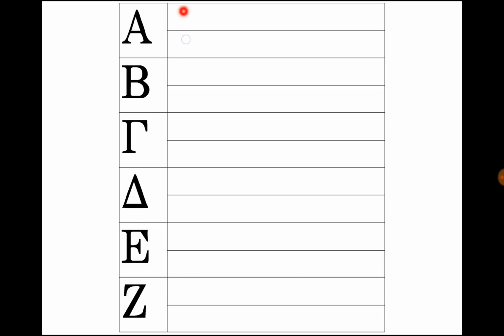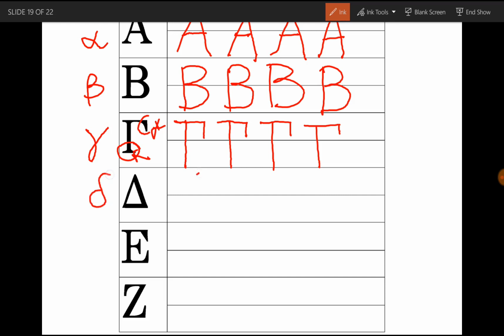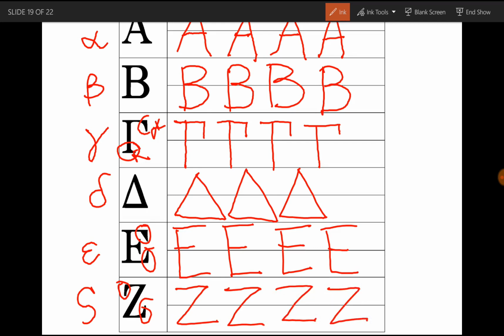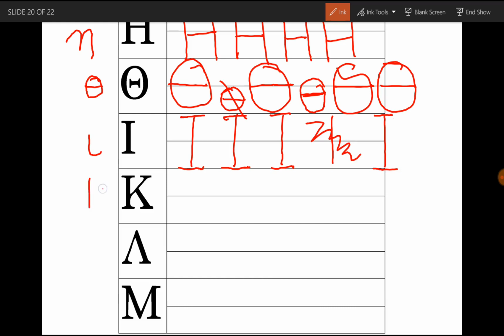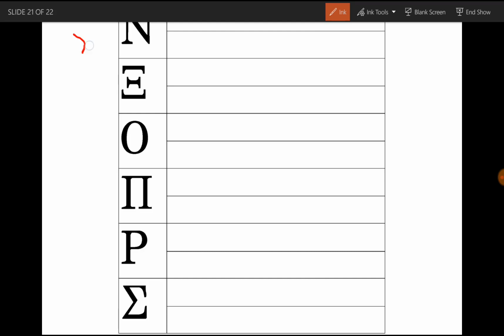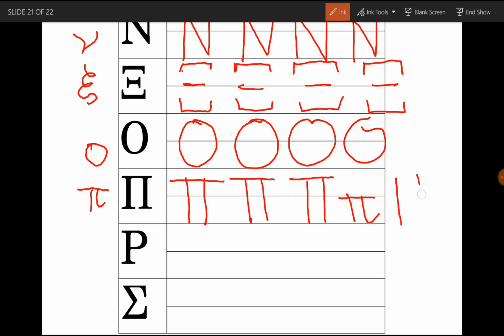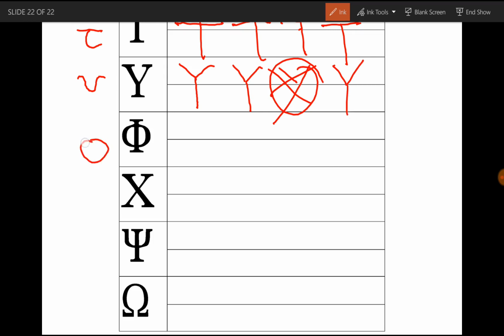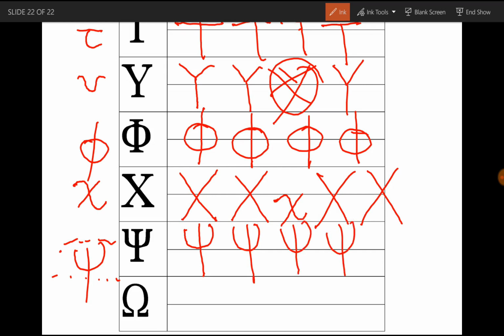Module 1A Part 3 Writing Capital Letters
This instructional video goes over how to write the capital letters in the Greek alphabet